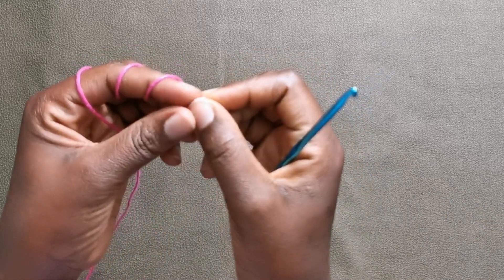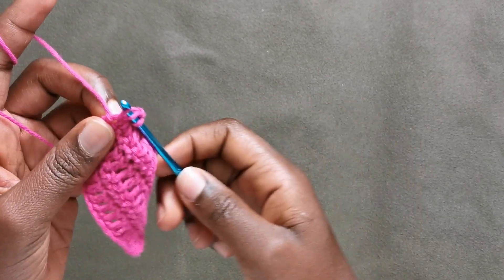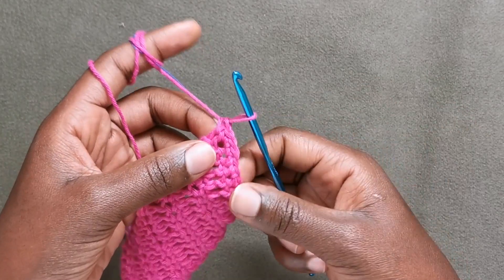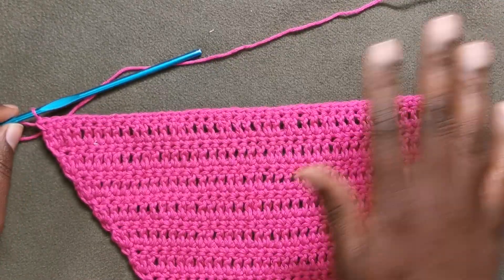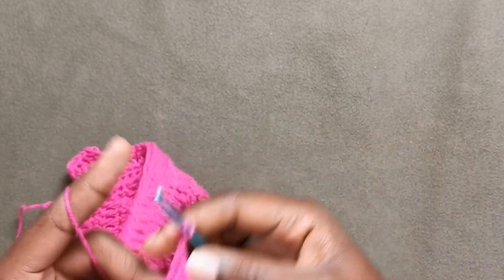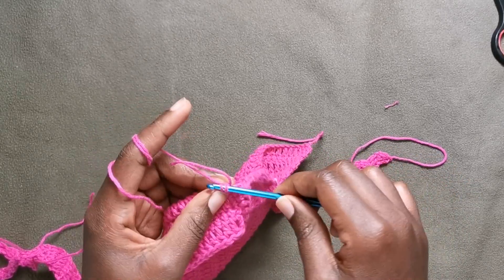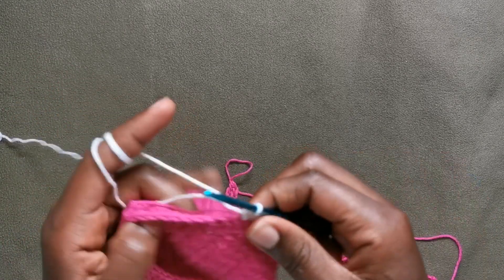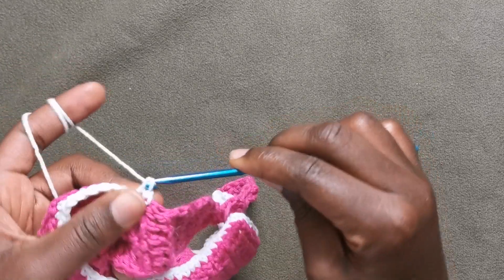crochet a very easy crochet top for a 2 yrs old toddler. beginners friendly. Diy!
Hi friends
Here is a crochet top for your little girl for this summer very easy to make and follow

I used
👉 A 4mm hook
👉 2 colours of cotton yarn

Hopefully this crochet top tutorial was explained very carefully and that if you are just a beginner you made your toddler a top.

Happy crocheting!